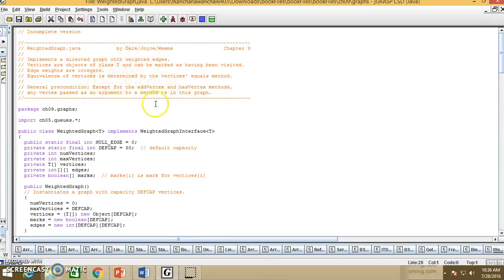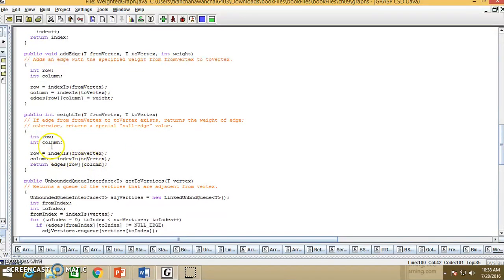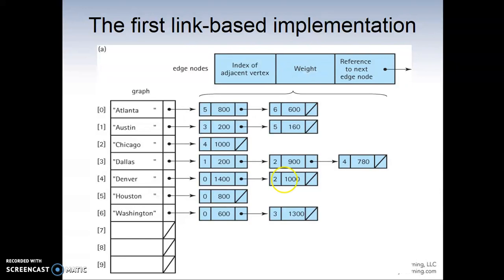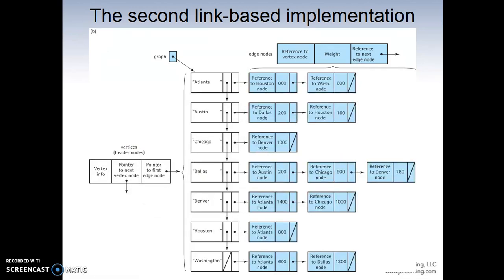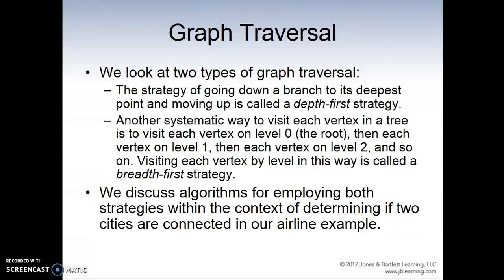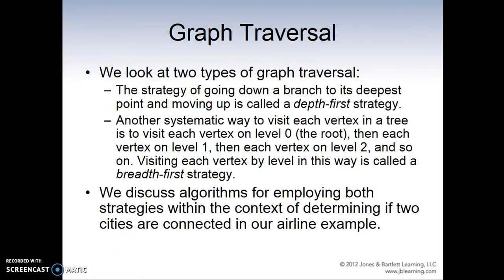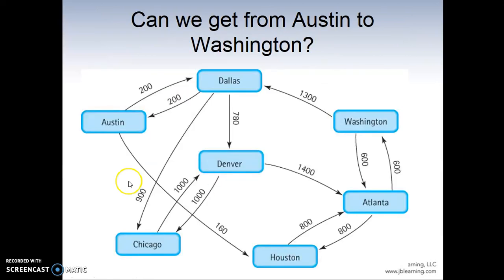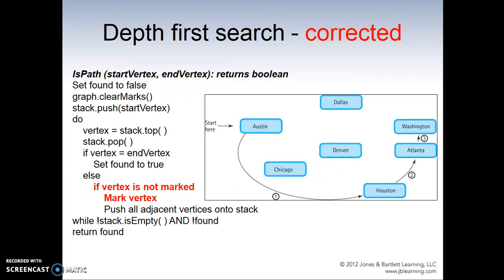CSC202 Chapter9 PriorityQ Heap Graph Part4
Data structure  PriorityQ Heap Graph in Java